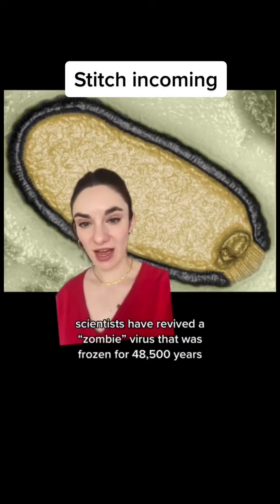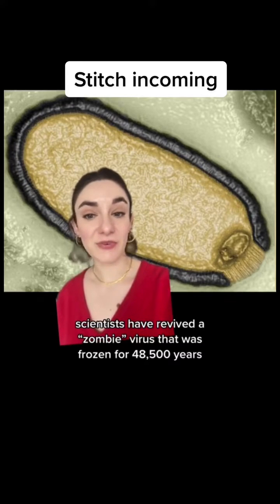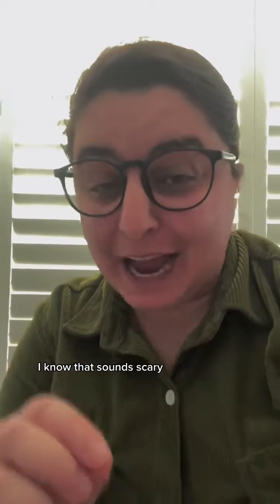crispr crisprclassroom genetherapy science biotech